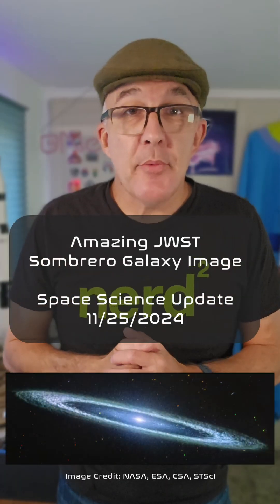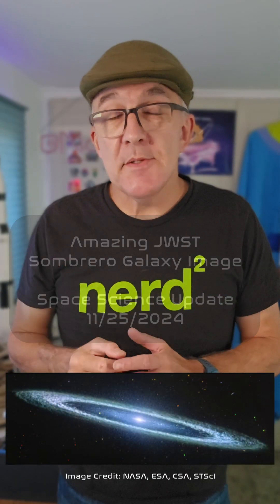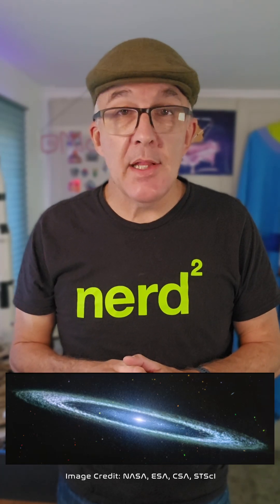Space And Astronomy News: Awesome New JWST Galaxy Image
JWST has published a superb new image of the Sombrero Galaxy, M104.  Included in the press release is a fascinating comparison of the Hubble and Webb images!